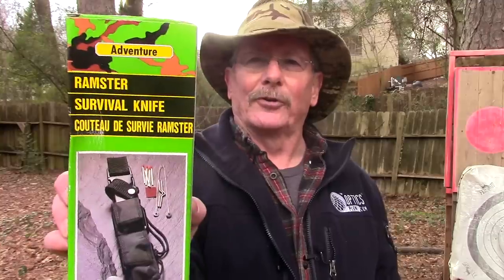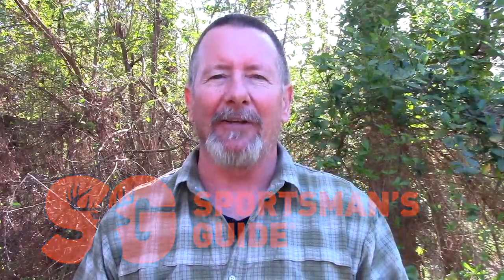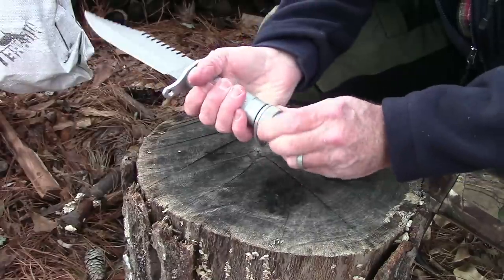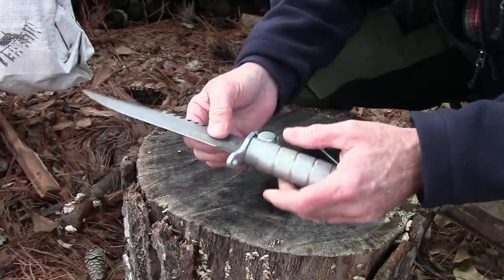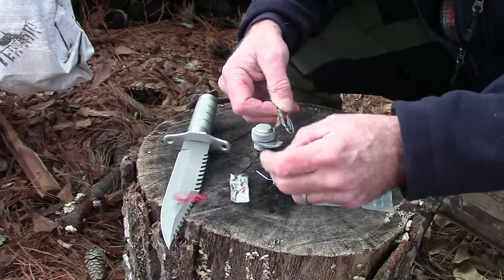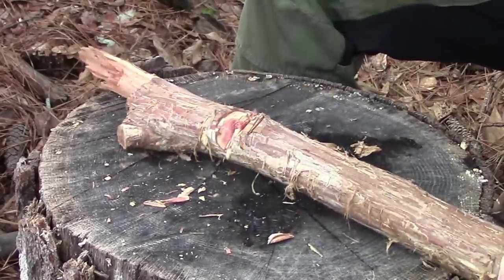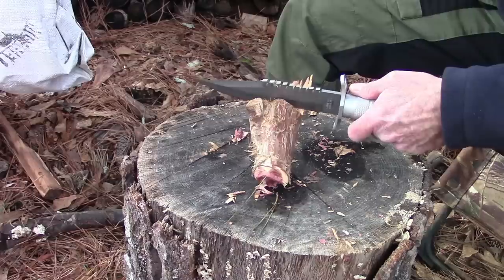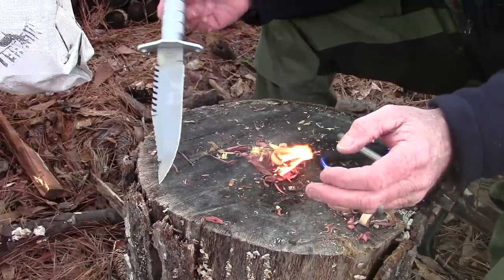Ramster Survival Kit Knife - $42 Buckmaster 184 Copy - The Rambo Survival Knife Project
The Ramster Survival Kit Knife is pretty much a direct copy of the out of production Buck Knives Buckmaster 184 hollow handle survival knife. This entry in The Rambo Survival Knife Project sells for around $43 on Amazon, which is way less than a used Buckmaster these days.
You can buy the Ramster here on Amazon

Be Prepared